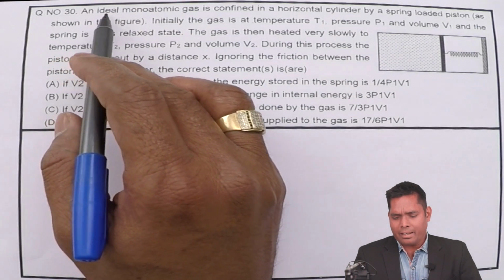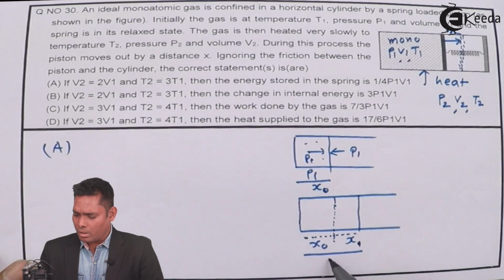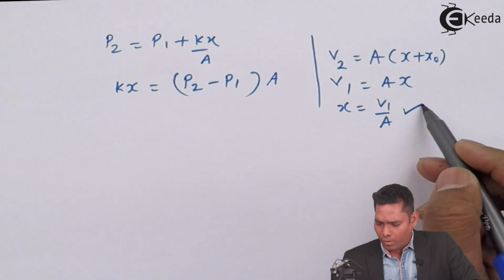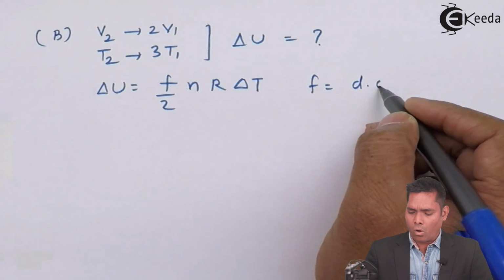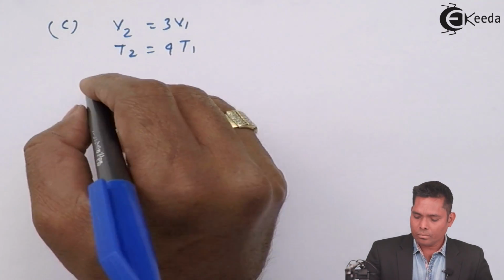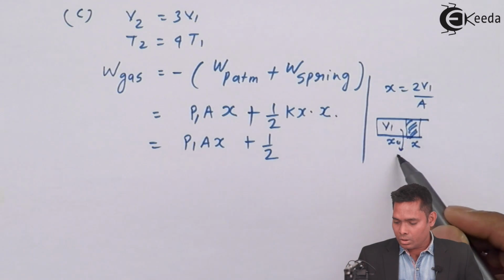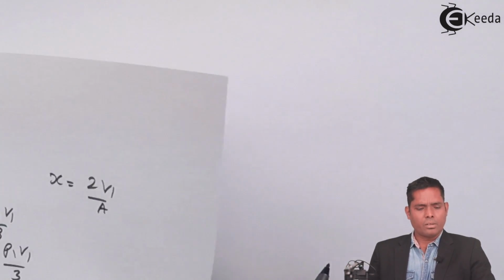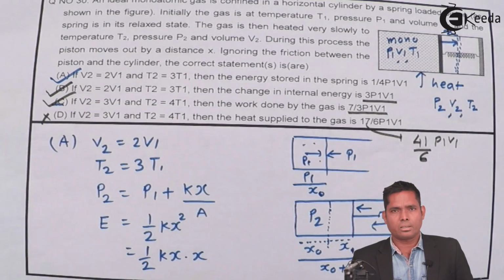IIT JEE Advanced 2015 Physics Solution - Question 30 - IIT JEE Advanced Physics Paper Video Solution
1) IIT JEE Advanced 2015 Physics Solution - Question 28 - IIT JEE Advanced Physics Paper Video Solution

2) IIT JEE Advanced 2015 Physics Solution - Question 29 - IIT JEE Advanced Physics Paper Video Solution

1) IIT JEE Advanced 2015 Physics Solution - Question 31 - IIT JEE Advanced Physics Paper Video Solution

2) IIT JEE Advanced 2015 Physics Solution - Question 32 - IIT JEE Advanced Physics Paper Video Solution

Happy Learning : )